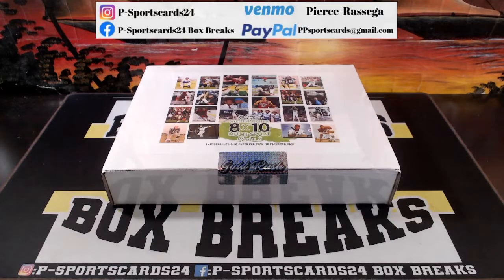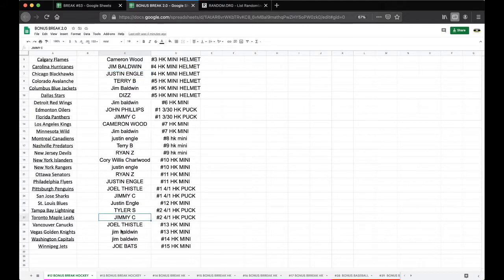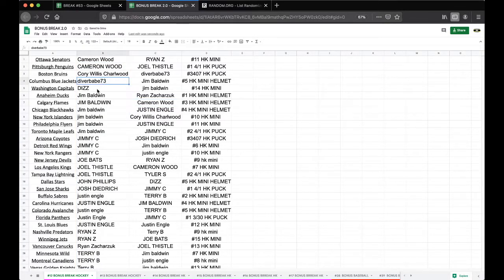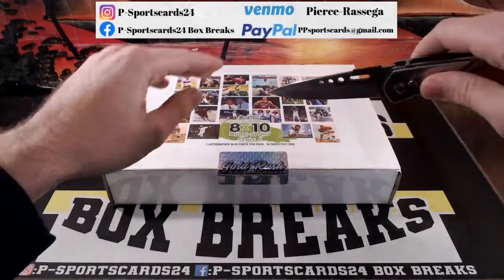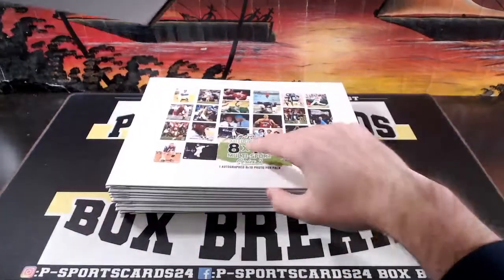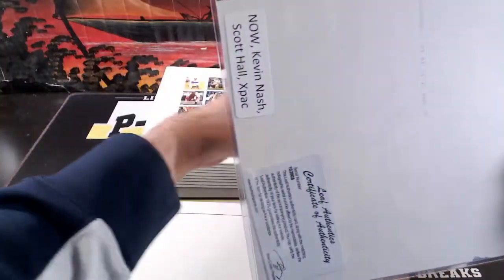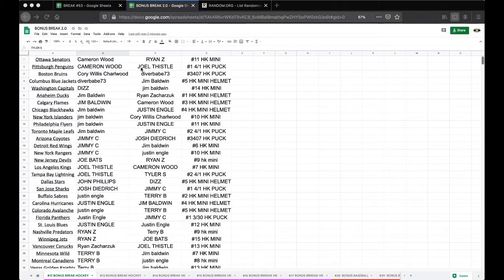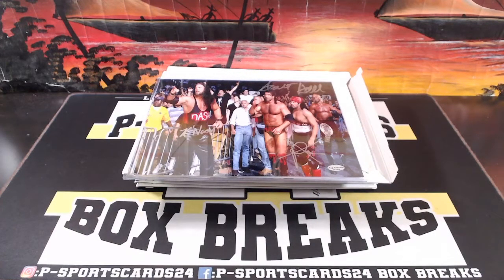FREE BONUS BREAK #12 HK | 2020 GOLD RUSH AUTOGRAPHED MULTI SPORT 8X10 PHOTO LIVE BOX BREAK